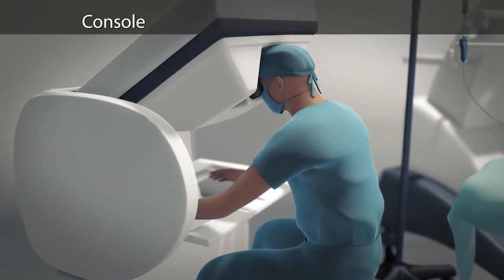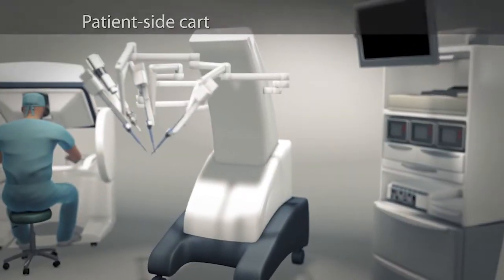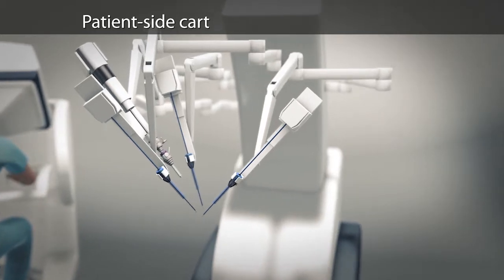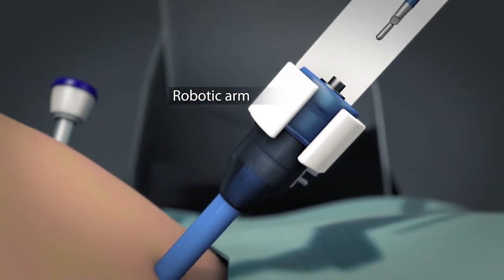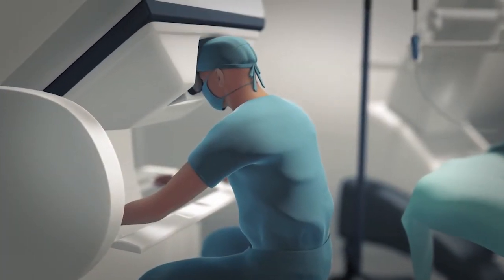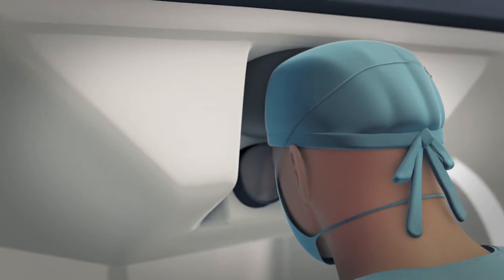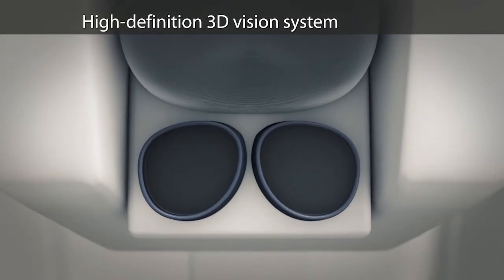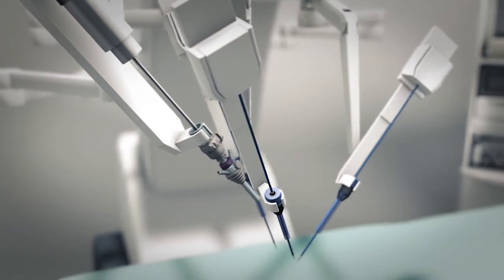Dr. Ian Cavin - Robotic Hernia Repair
Dr. Ian Cavin, a general surgeon, discusses the Robotic Hernia Repair.